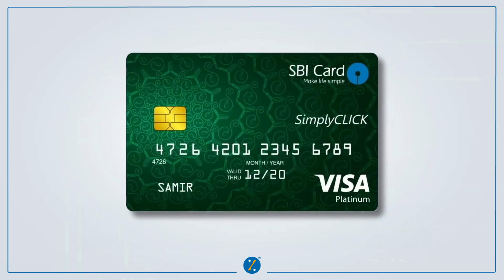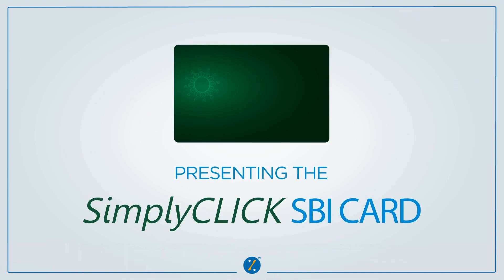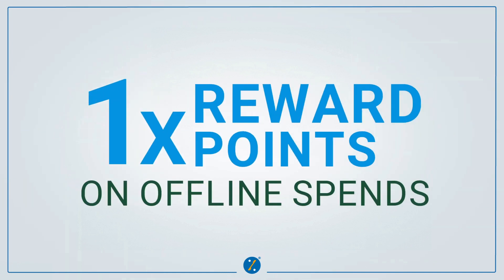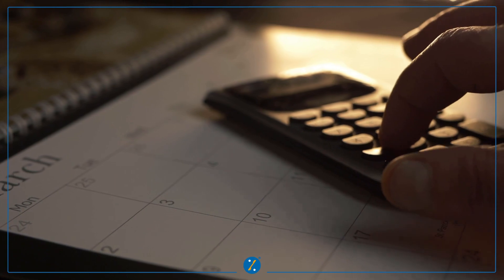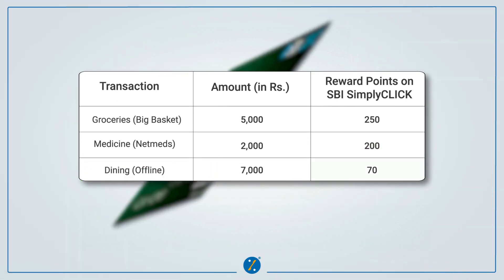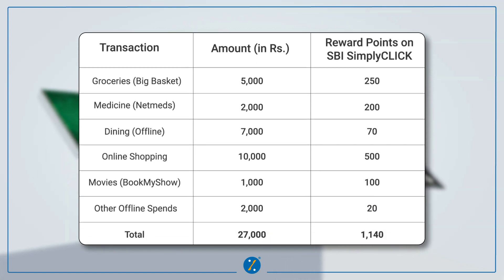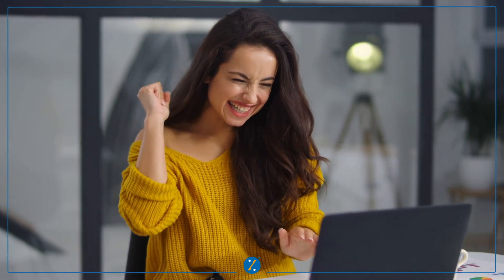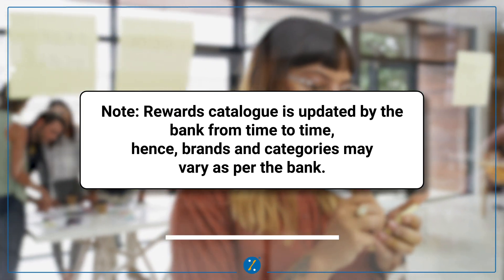SBI SimplyClick Credit Card Rewards Calculation | How Much Rewards Will You Get on SBI Credit Card?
Watch this video to know about the rewards calculation for SBI SimplyClick Credit Card. Know how rewards are calculated & how much will you reward points will you get after spending from this SBI credit card. We have also covered that how can you redeem your reward points of SBI Credit card.